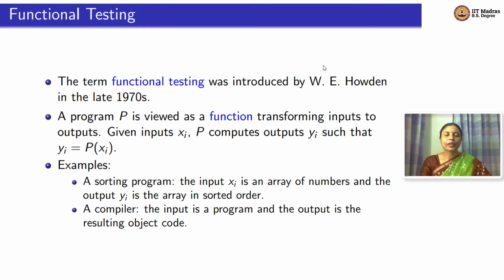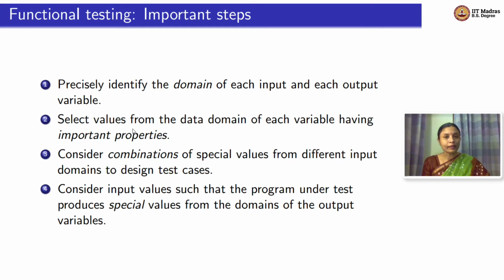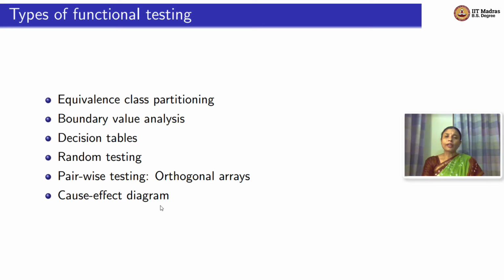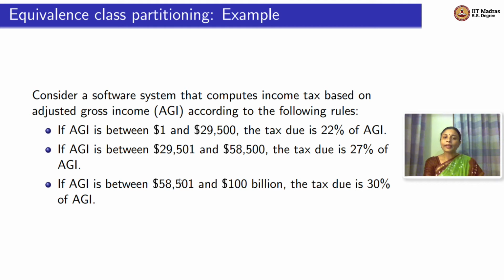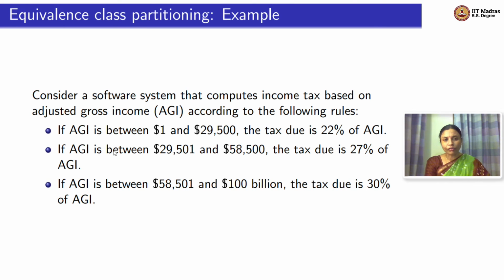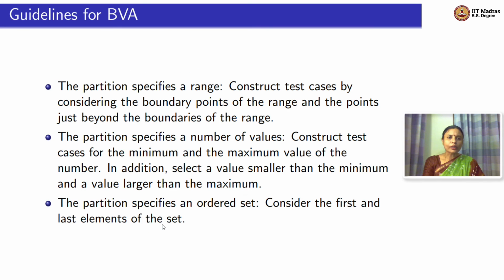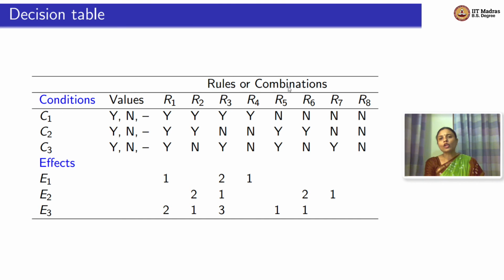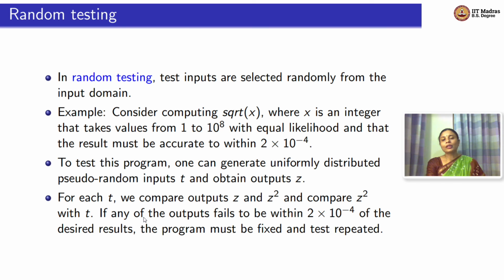W8_L2: Functional testing techniques in black box testing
Video Overview
 This lecture introduces black box functional testing a method for evaluating software by focusing on inputs outputs and requirements without examining the internal code structure We explore popular black box testing techniques including equivalence class partitioning boundary value analysis decision tables and random testing Learn how to design effective test cases and improve software quality